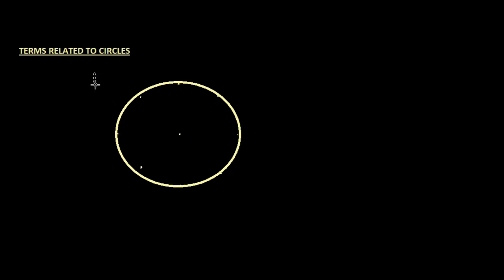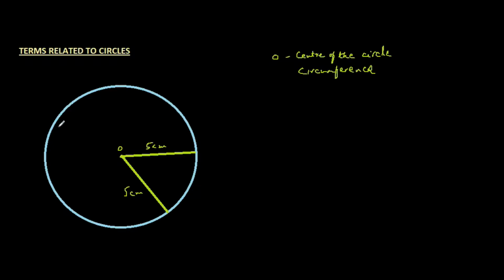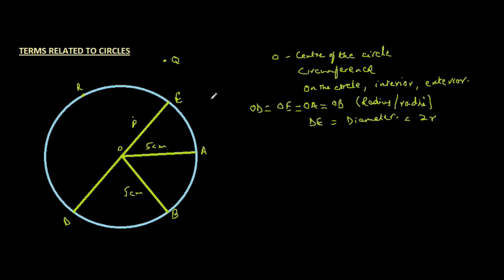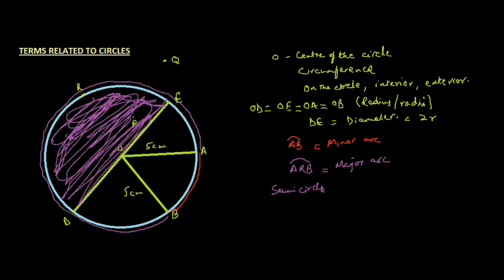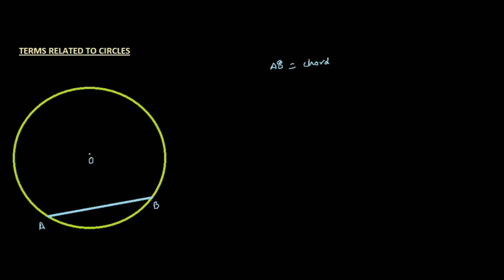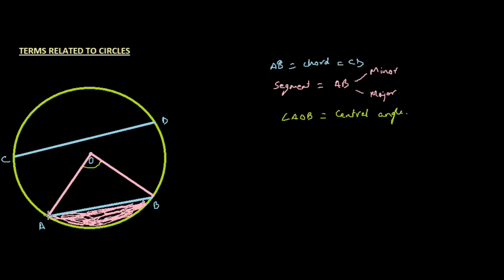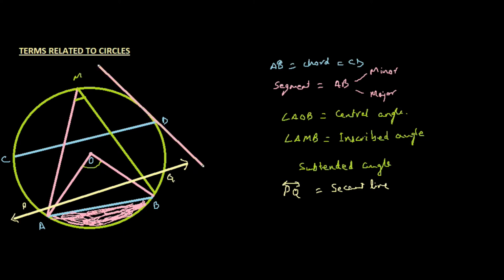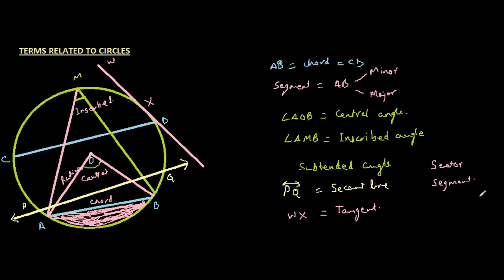Basic Parts of a Circle: What is a Chord, Secant or a Tangent: Arcs, Segments and Sectors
Basic Parts of a Circle: What is a Chord, Secant or a Tangent: Arcs,  Secants, Tangents

In every grade, students are taken deeper into the topic of circles but they are never likely to understand it until the basics are cleared without any doubt. This video touches upon the very basics of a circle or the parts of a circle. Right from the radius, diameter, circumference till arcs, segments and sectors. If you want to know what is a chord in a circle or what is a tangent in a circle or what is a secant line in a circle then this video is for you. It also dwells upon the central angle and the inscribed angle. Sometimes these angles are also called subtended angles. This video is most suitable for grade 9 or 10 or year 9 or year 10 students.